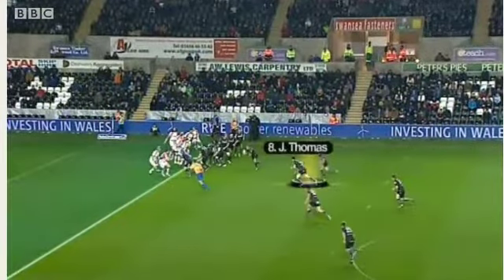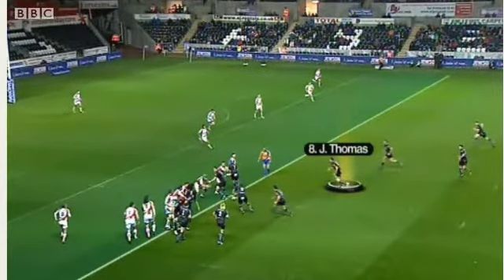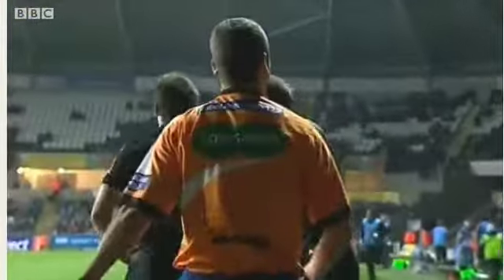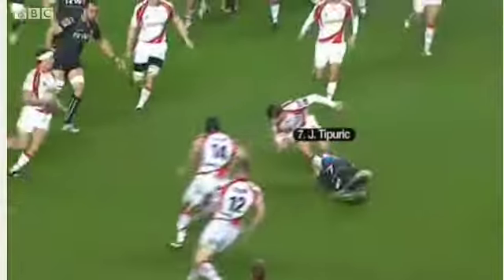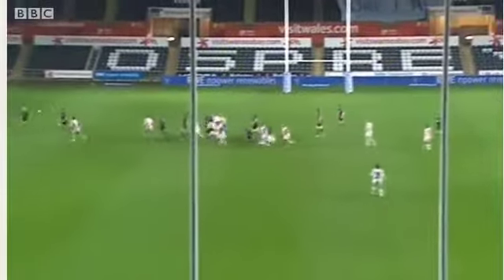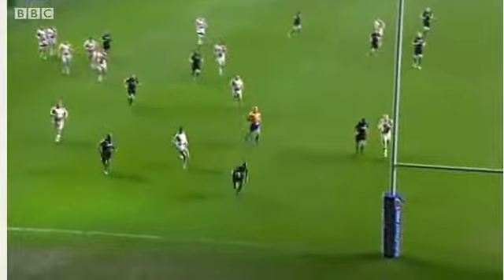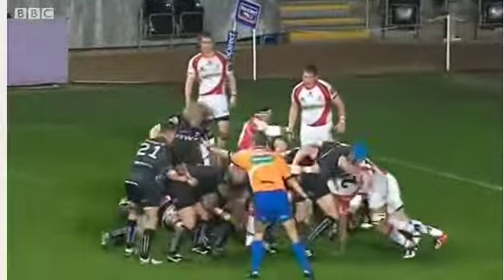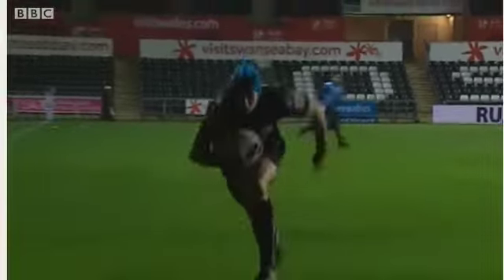The Breakdown Osp v Drag